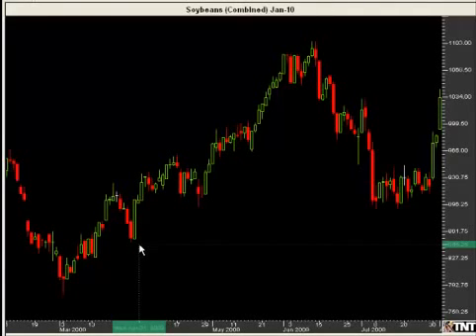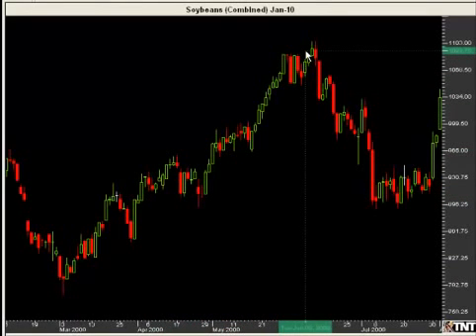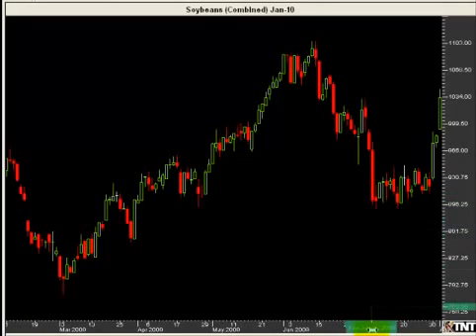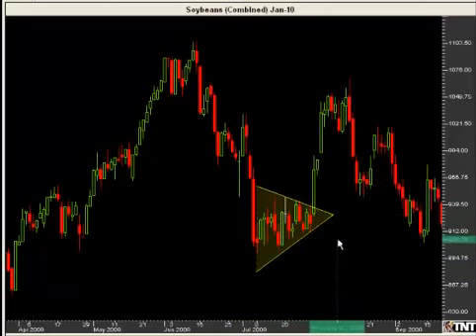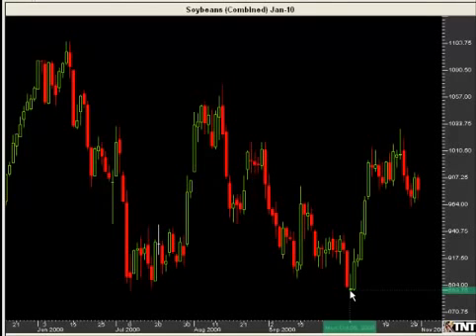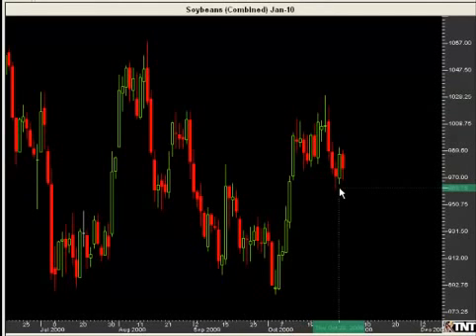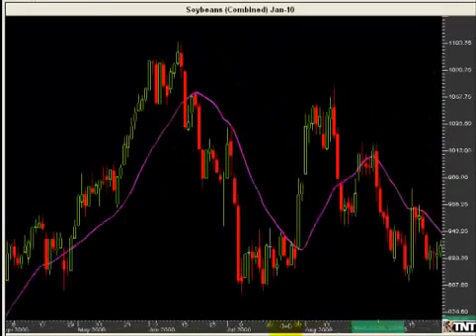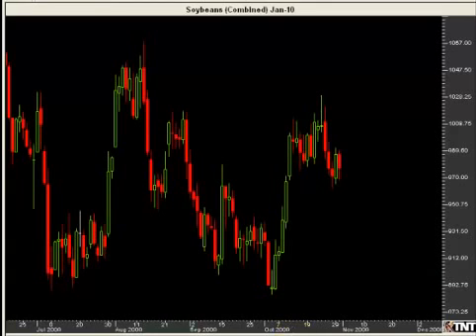إستراتيجية تعطي أرباح من 100 إلى 300 نقطة بإذن الله تعالى